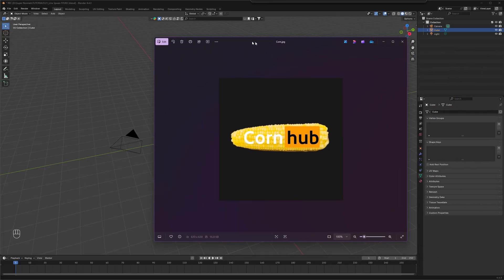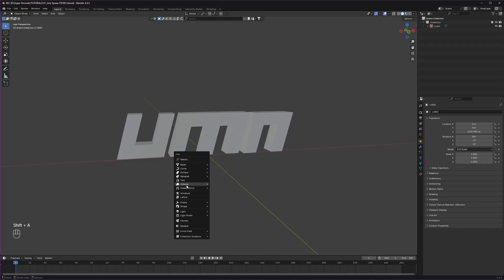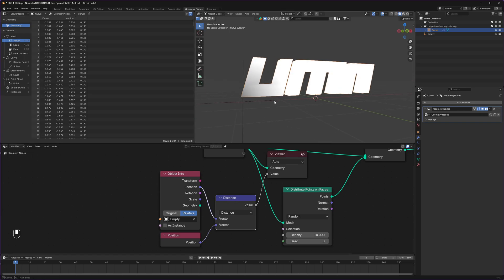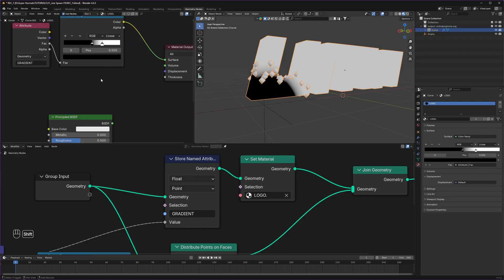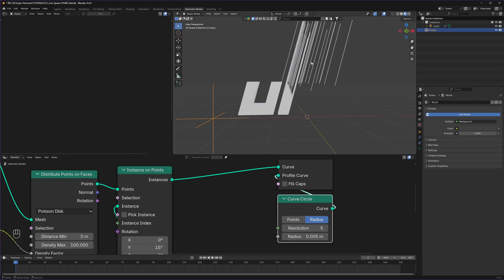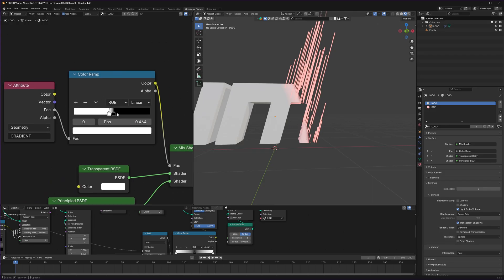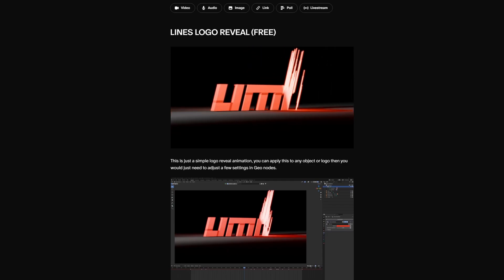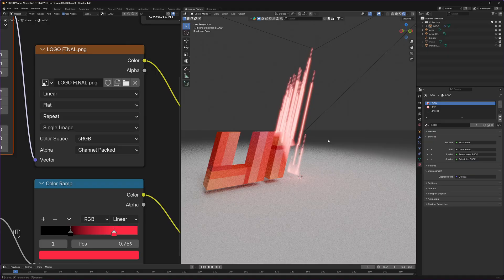EASY Logo Reveal Animation In Blender | Beginner Tutorial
Let’s reveal your logo so smooth, even spaghetti would be jealous! 🍝✨